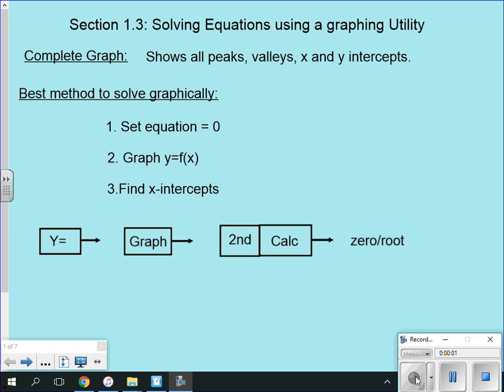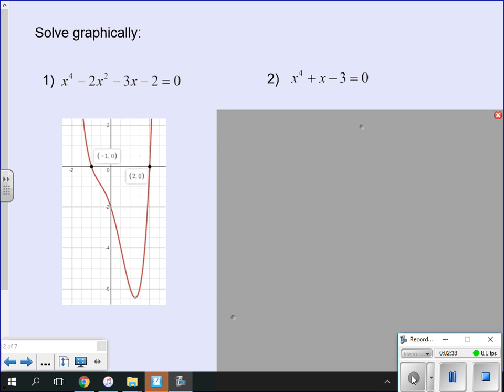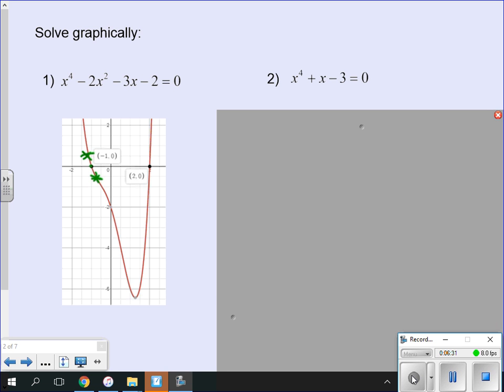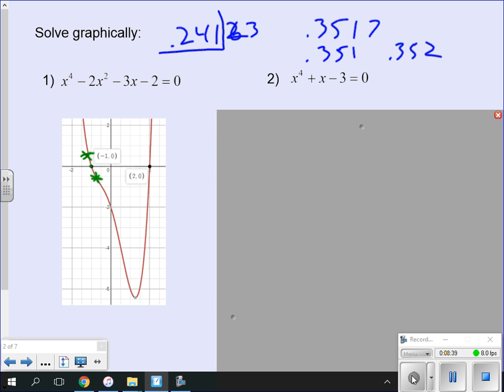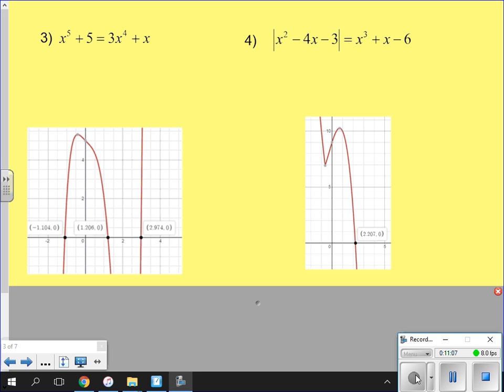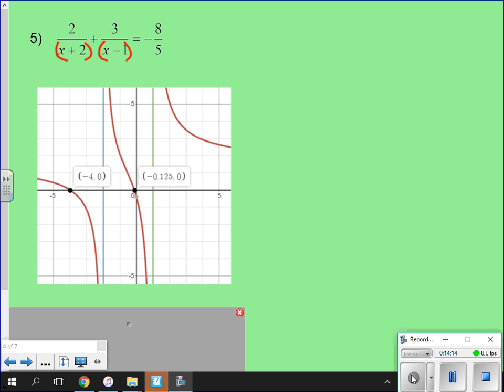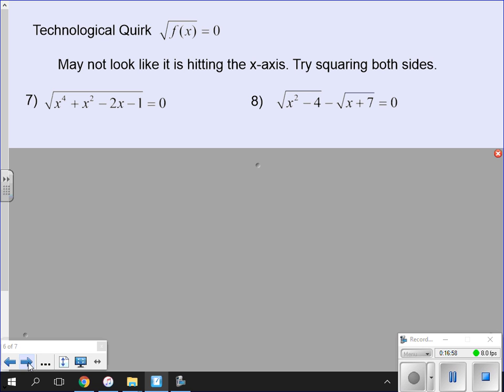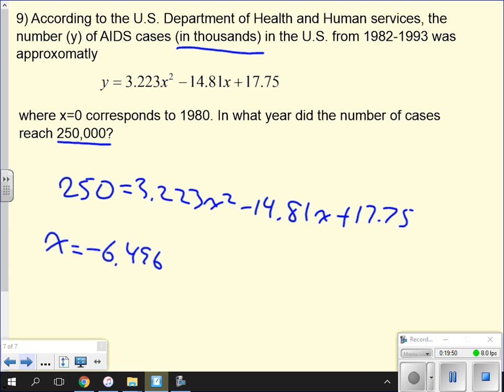APC lesson 1 3